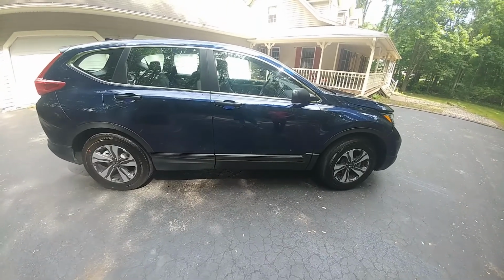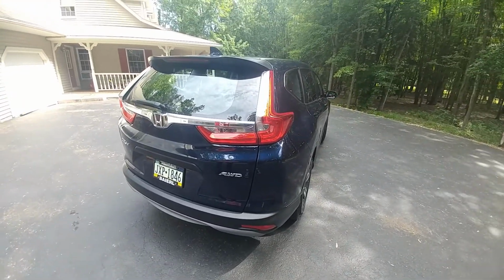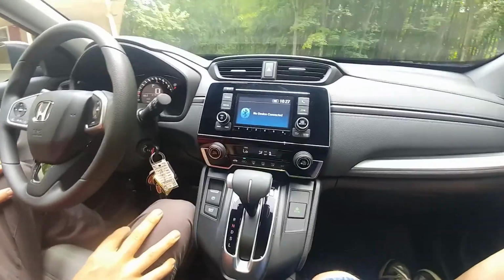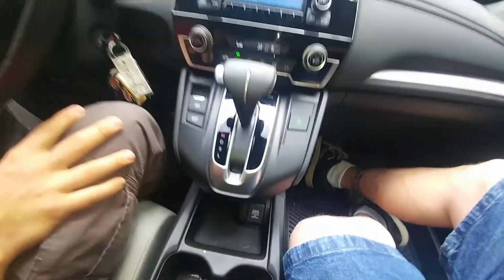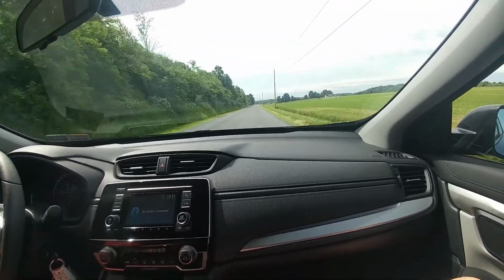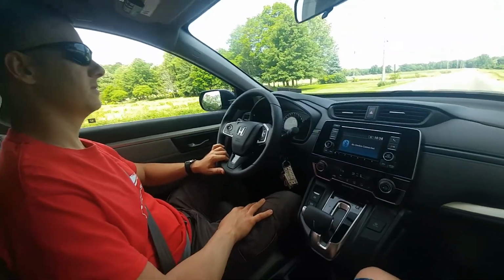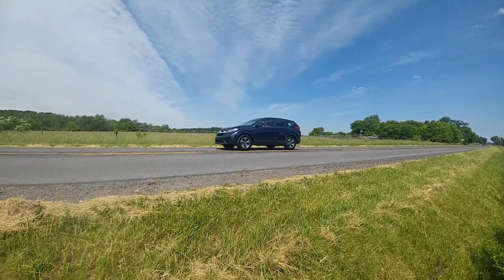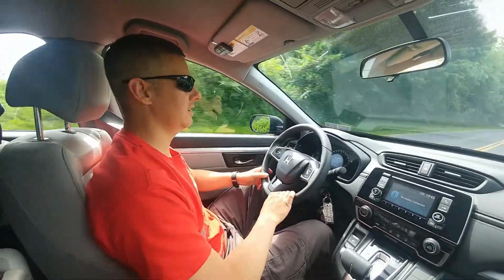2018 Honda CR-V AWD Ride Rundown Review Test Drive Along I-VTec CRV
2018 Honda CRV AWD Ride Rundown Review Test Drive Along I-VTec CRV. We review a 2018 Honda CRV